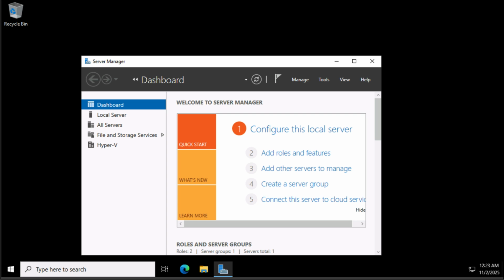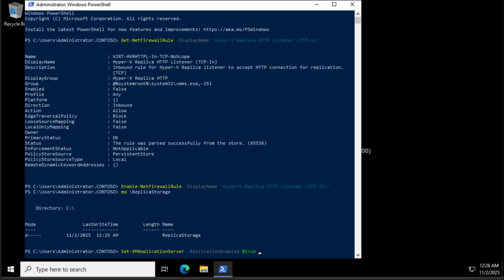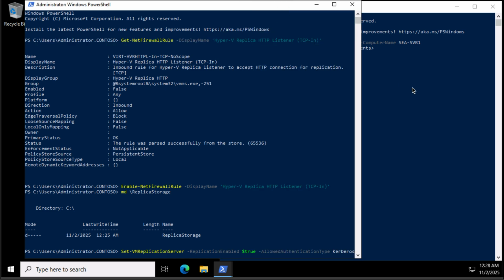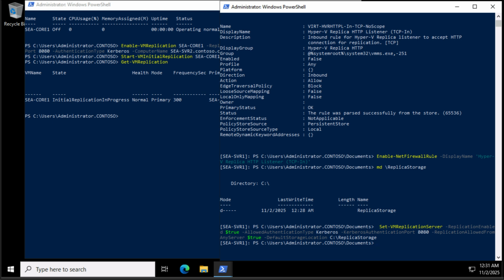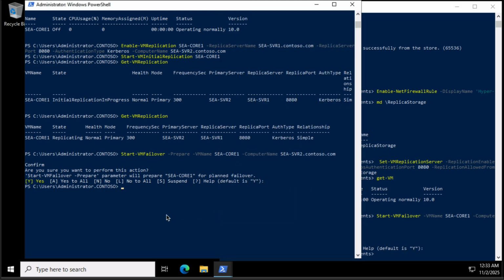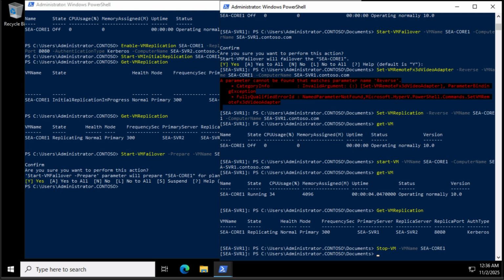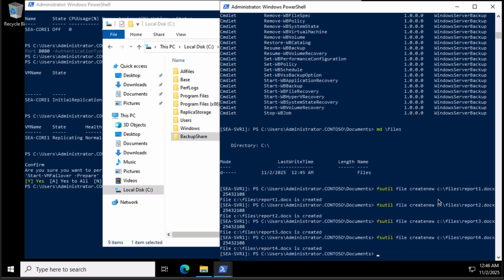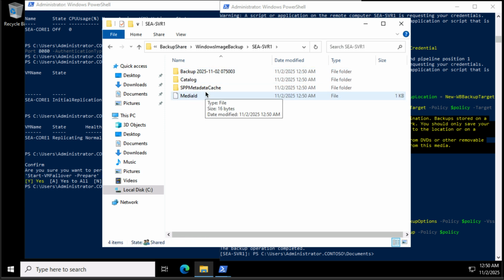AZ-801 Configuring Windows Server Hybrid Advanced Services: Lab 4 - Hyper-V Replica and Backup